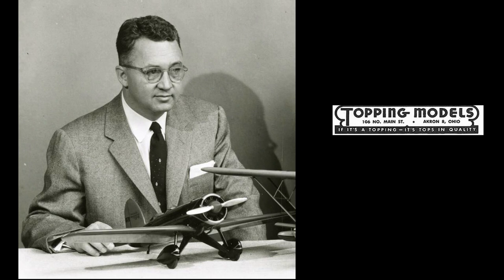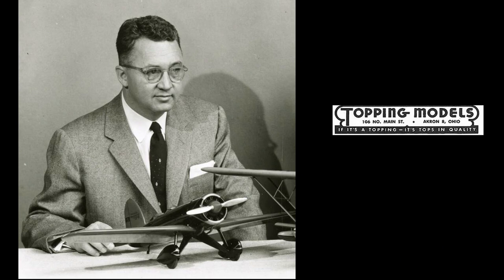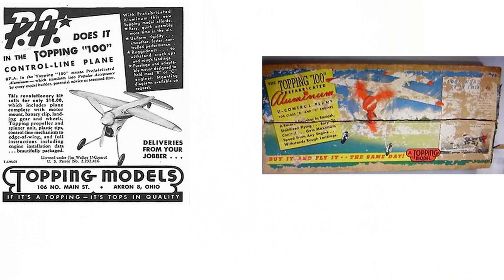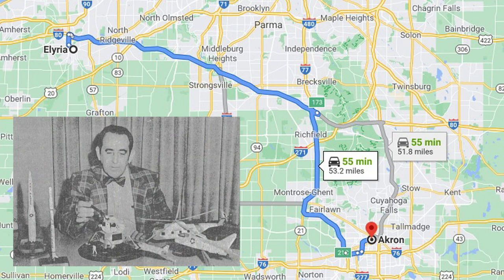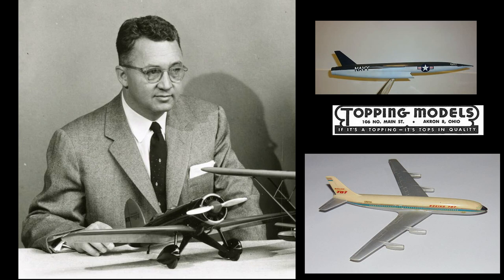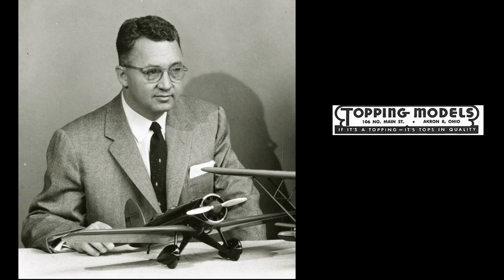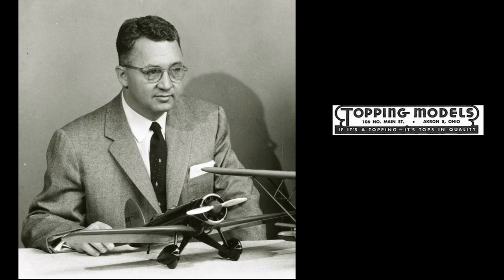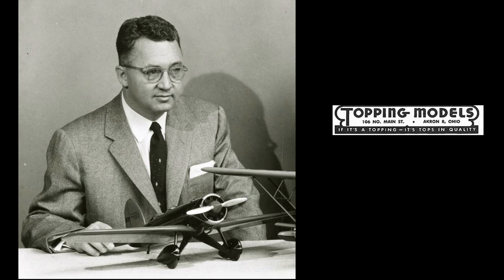Topping Models, a brief history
A quick look at the history of the desktop display model company Topping which was started by Bill Topping in 1942 and went until 1965.  It also gave rise to Precise Models and RoLen models.
Correction, Bill Topping would have been around 28, not 18, when he was hire by Goodyear.